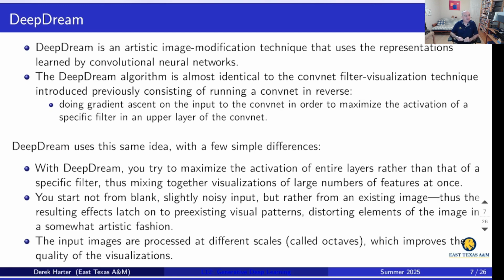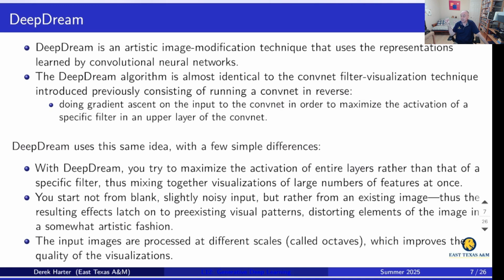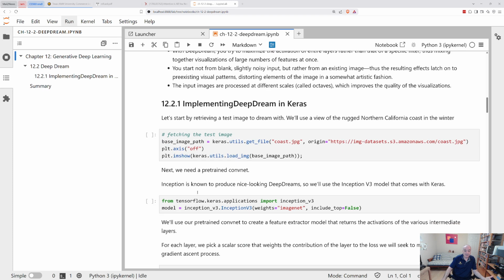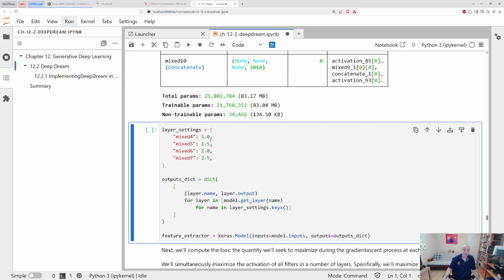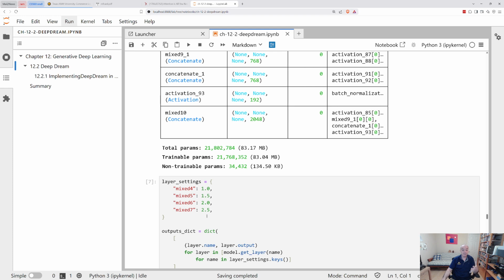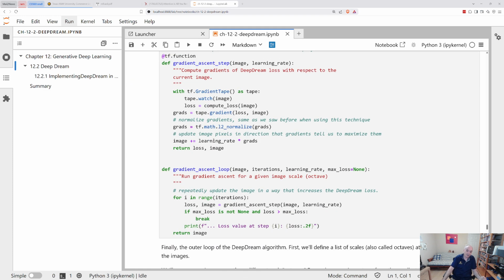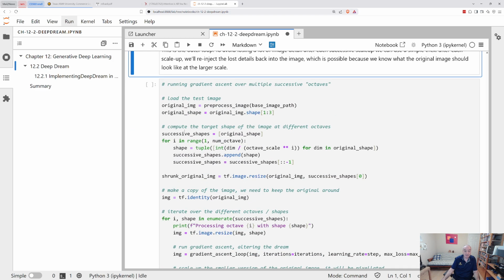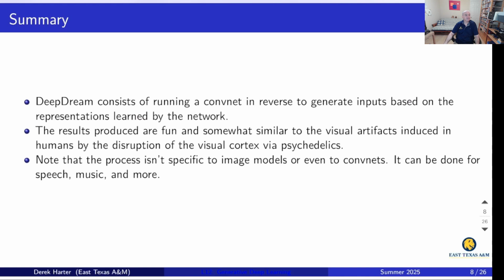L12.2: DeepDream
In this video I continue looking at the topic of Generative Deep Learning, with an example of image generation.  The Google DeepDream technique is an old technique (circa 2015), but it was one of the first examples of image generation using deep networks.  Similar techniques are used in more modern versions of image generation systems.

DeepDream is similar to the visualization technique we discussed previously, to try and visualize what a filter in a convolution layer does but defining a loss function of the output activation of a layer filter, and optimizing an initially random image to maximize the output activation of that one filter.  This gives us some idea of exactly what features a particular filter in a convolution layer responds to.

The DeepDream method uses the same idea with a few simple differences.  With DeepDream you try to maximize the activation of entire layers, not just a single feature filter.  Thus you define a loss function to maximize that combines the activations of all features from multiple layers of an existing trained convnet.  Also we are interested in generating an interesting image that takes the features of an existing image and "dreams" or adds interesting features to existing elements of an image.  So we start a DeepDream with an existing image instead of an initially random set of pixels.

00:00 Introduction
01:37 DeepDream algorithm
04:23 Implementing DeepDream in Keras
05:21 DeepDream loss function
10:56 Summary